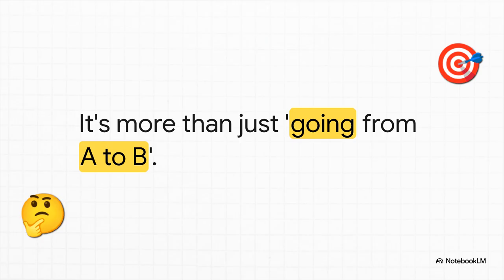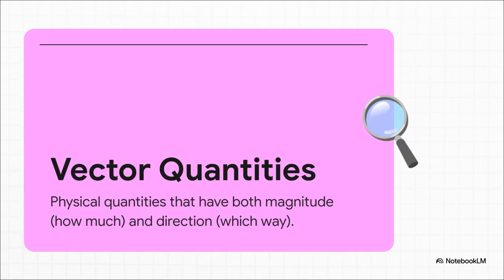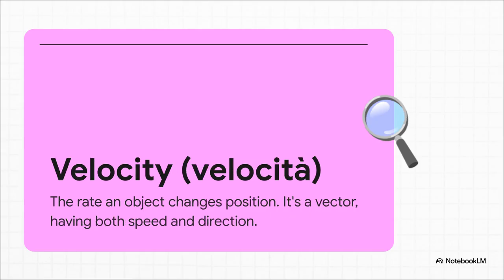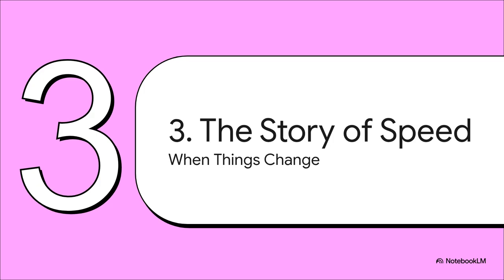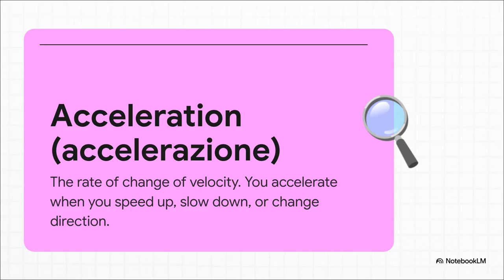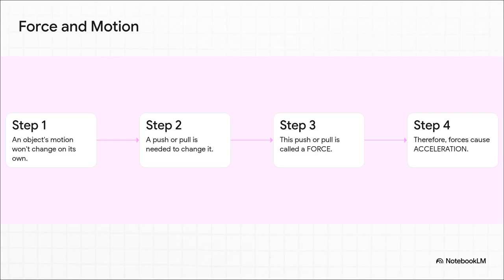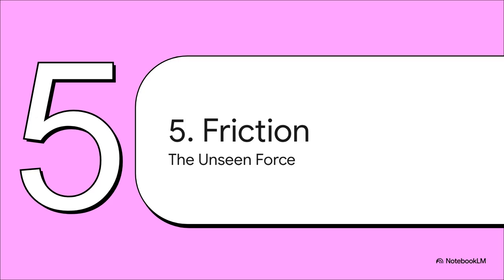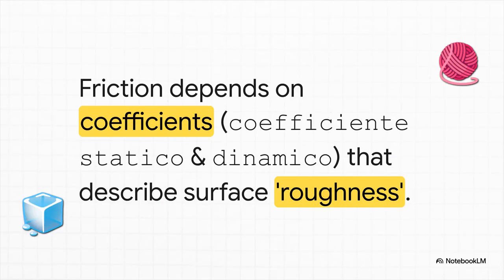14 FR fisica dinamica video